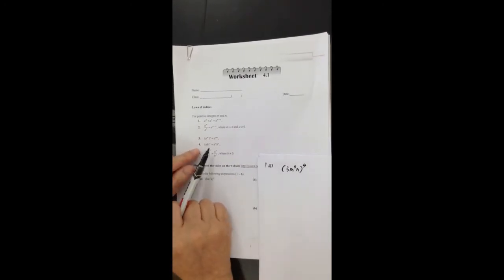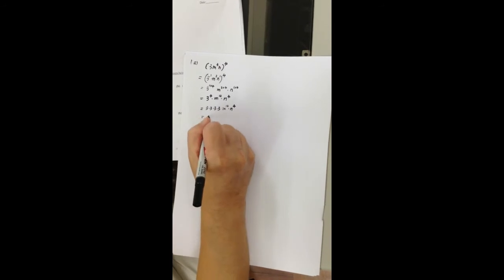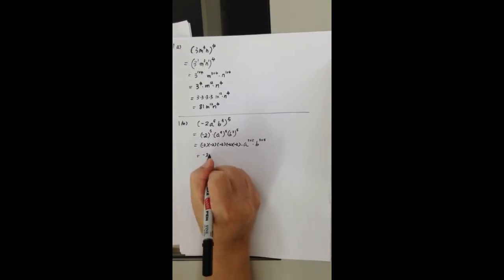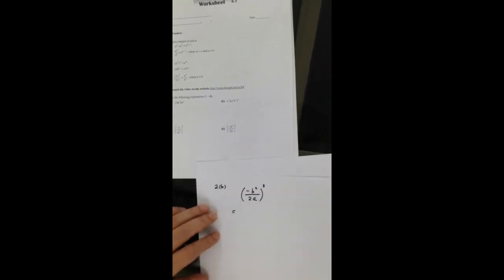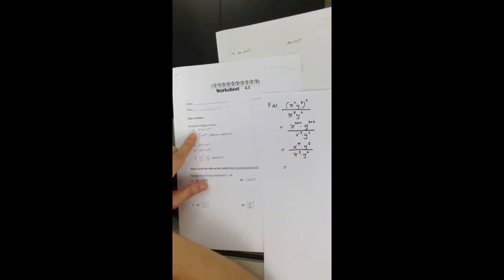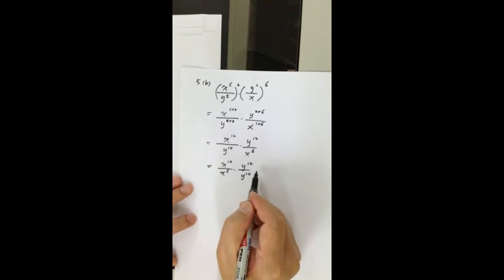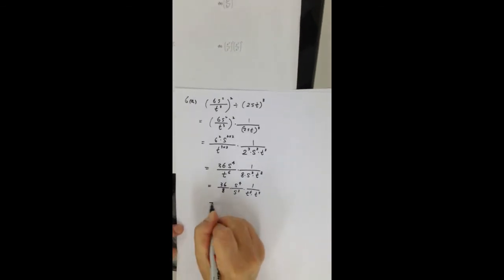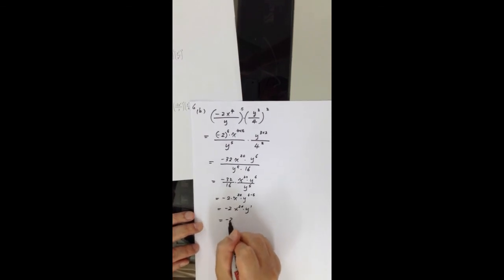Laws of indices 1